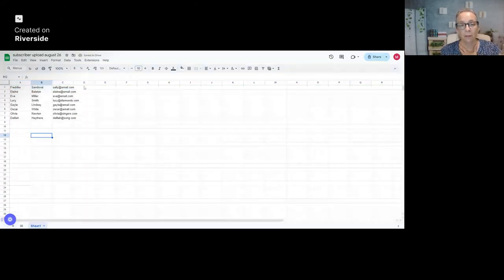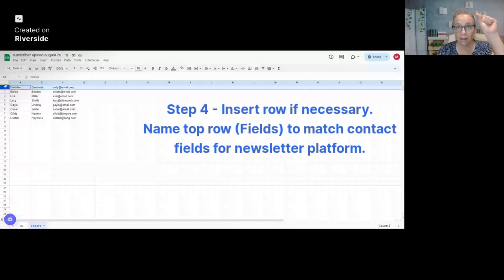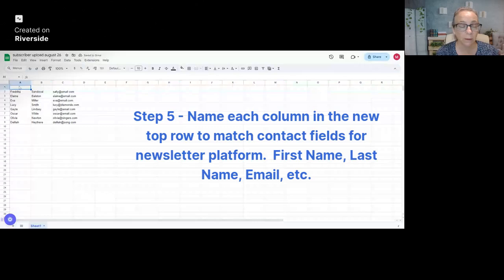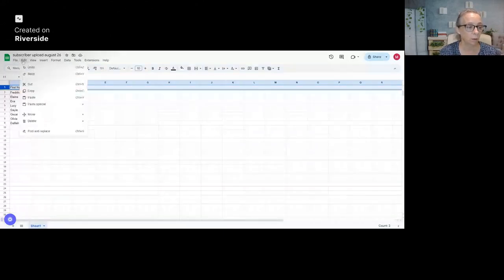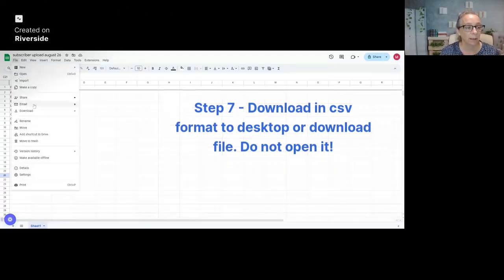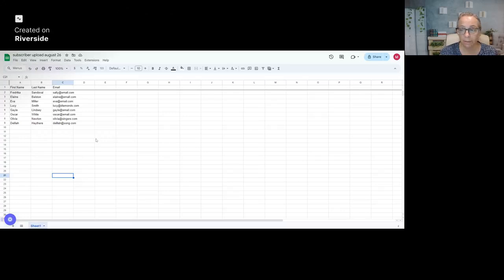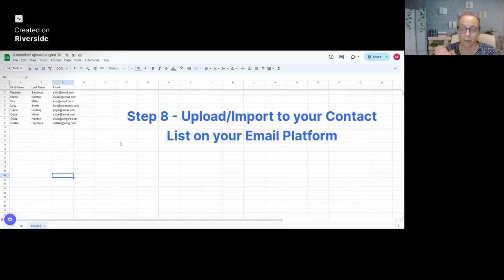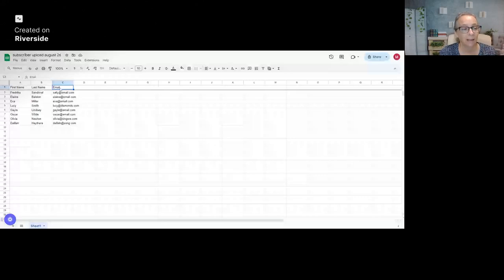How To Add Fields to Sheet for Upload to Newsletter Platform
This short video explains how to add fields to a subscriber list on Google Sheets, so you can import it to your newsletter platform.

This basic explanation should apply to MailerLite, Zoho Campaigns, System.io, MailChimp, or any other newsletter platform.

For the FEEL GOOD Sales Process, this falls under letter E - Engage and Excite, which is all about engaging with your clients via social media or newsletters. But if you can't get your subscriber list uploaded, you can't send out your newsletters!

Hope you find this helpful. Do you have something that's been stopping you? Thanks so much!